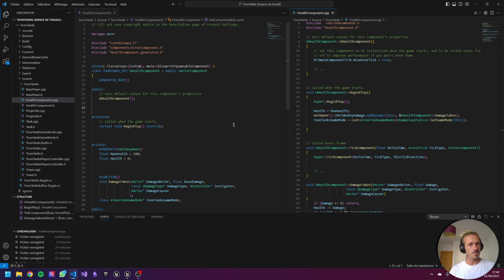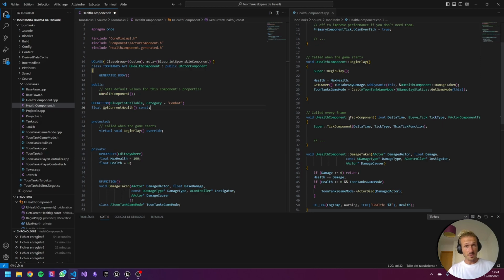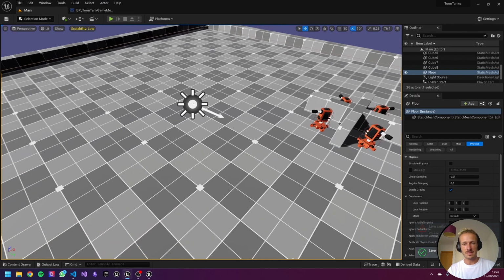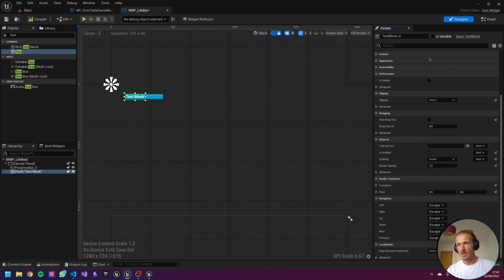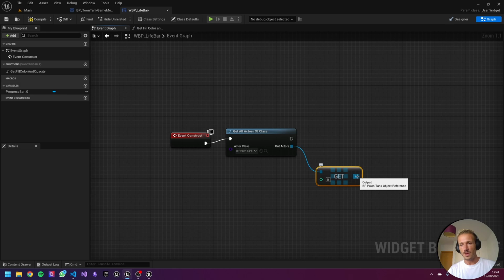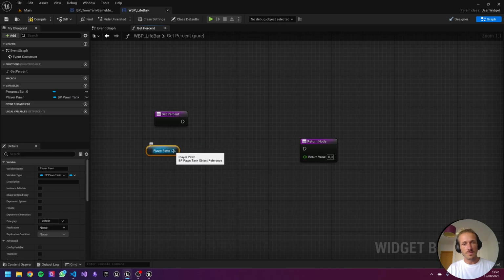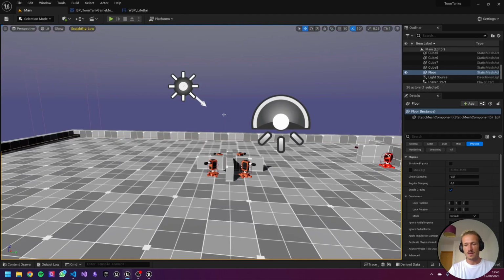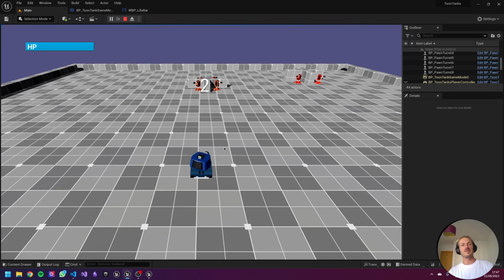How to add a health bar system to your game Unreal Engine and C++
Here is a quick tutorial on how to add a health bar to your HUD using C++ and the Unreal Engine Blueprint system.

In this video I will explain how to link the progression of your health bar with the current health of your pawn.

Recorded on an MSI Raider GE67HX.